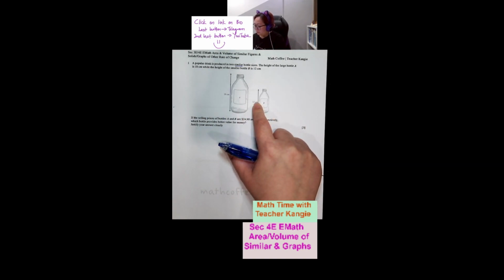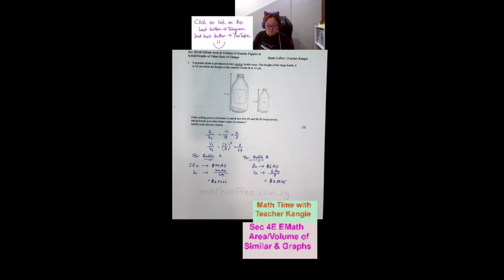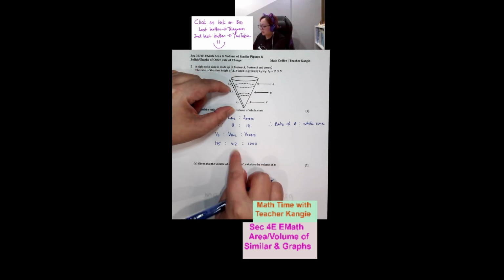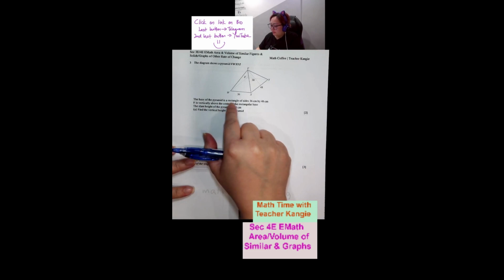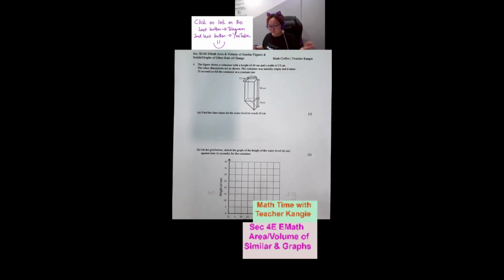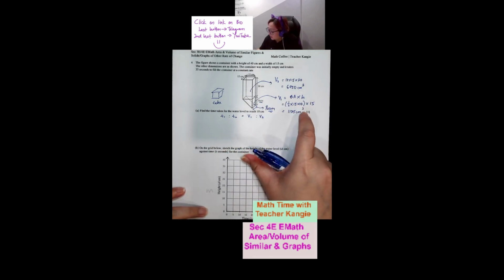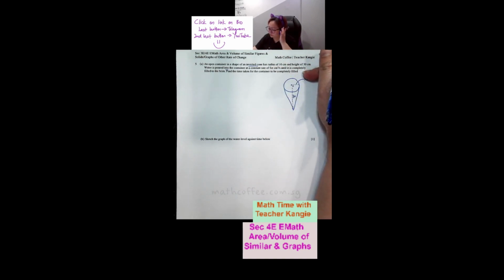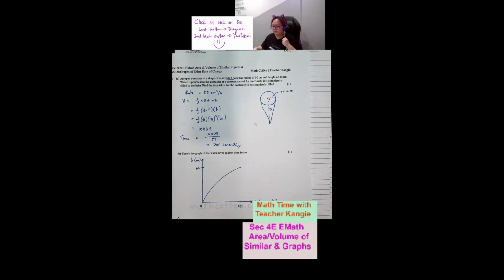Revise with TeacherKangie; Sec3E/4E EMath Area & Volume of Similar Figures & Solids/Graphs of ROC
Topic: Revise Math with TeacherKangie - Prepare for Math Exam; Sec 3E / 4E EMath Area & Volume of Similar Figures & Solids/Graphs of Other Rate of Change

Credits to:
-Anglican High 2021 Sec 4E EMath Prelim Paper 1
-Anglican High 2022 Sec 4E EMath Prelim Paper 1
-Chung Cheng 2022 Sec 4E EMath Prelim Paper 2
-Fairfield Methodist 2022 Sec 4E EMath Prelim Paper 1